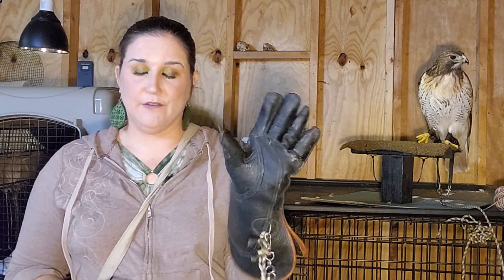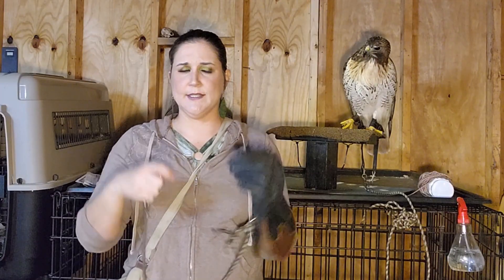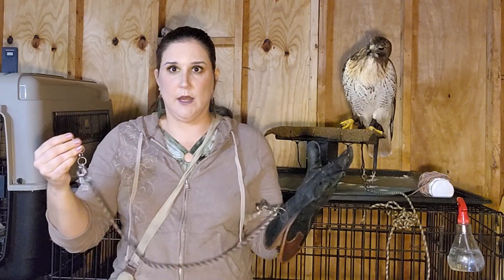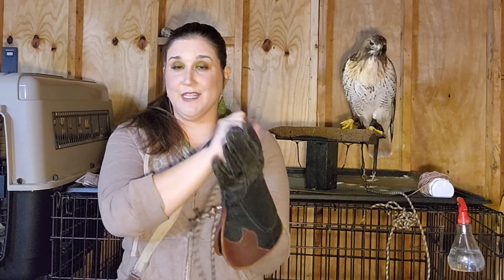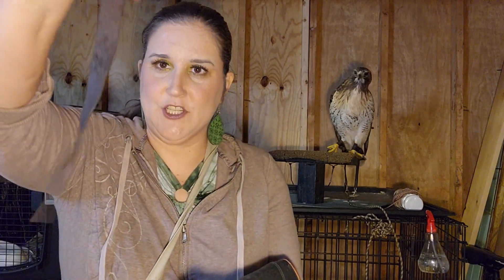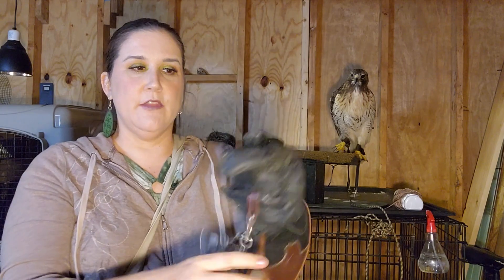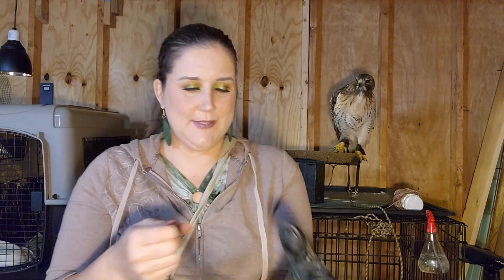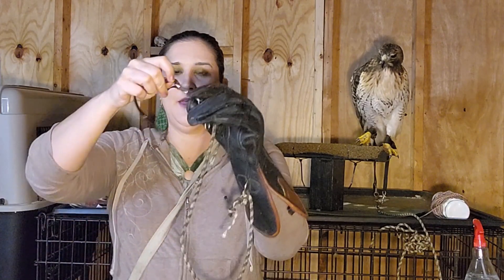Falconry Words - Short Leash (Yes, this is from falconry!)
Welcome to my falconry vocabulary series! Today's words are "short leash", which is a common expression that actually came from ancient falconry! Falconry has so many weird, specific words, so I thought I'd explain some of them to you! Please note that the information provided here is from my years of experience as a falconer and with wildlife rescue, I am not a biologist or an expert. Also, this information may be different outside of North America. Constructive correction welcome in the comments below!

00:00 Yes, this is from falconry
00:21 How the Falconry glove works
01:48 How we hold the leash
03:14 How I lost Charlie for a month!
0354 Bloopers

"What's wrong with Charlie's leg??"
Charlie was found in the wild with a broken leg that had already healed the wrong way. The bones were already fused, and there was nothing that could be done. (I am not her first owner so I wasn't there at that time.) She is under the care of a veterinarian, the break doesn't seem to cause her any pain or distress, and she has adapted to using it. I watch carefully for any foot problems or signs of discomfort. I have also altered some equipment to make it easier for her to balance. Don't worry! She's fine. Thank you for your concern.

Raptors are not pets! I am a licensed falconer in my state. Please check your local guidelines regarding falconry.

Click one of these, buy ANYTHING at all, even stuff not on these lists, and it helps the channel:
The BEST Falconry Textbook
Reptile Playpen
Reptiles Supplies
My ring light tripod
Ring light clamp for overhead shots
Flexible, Portable phone tripod